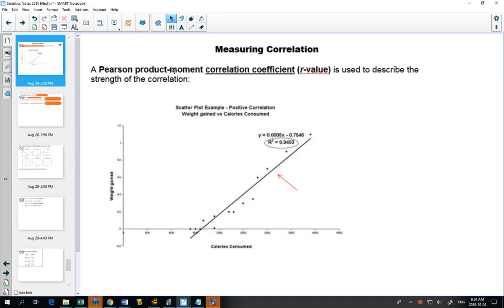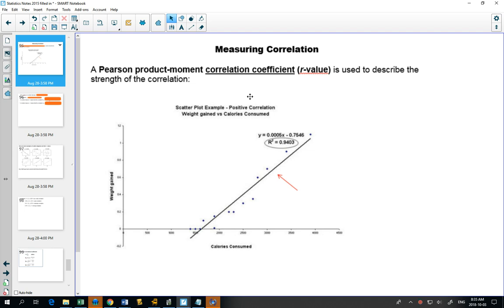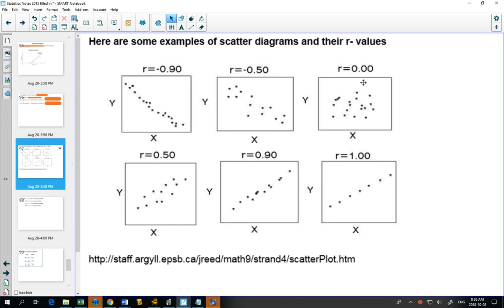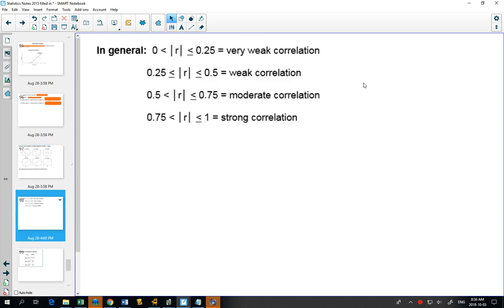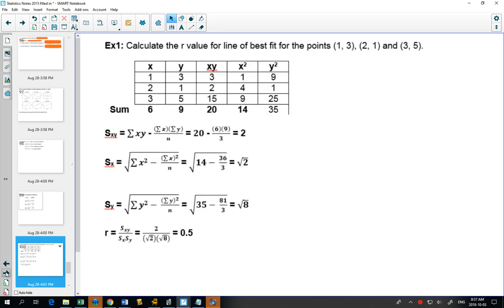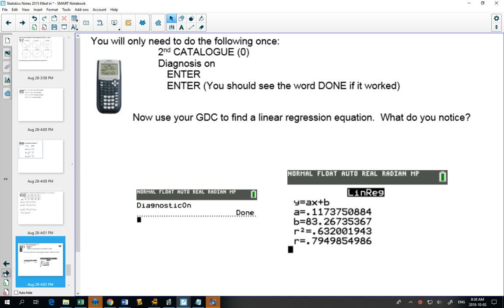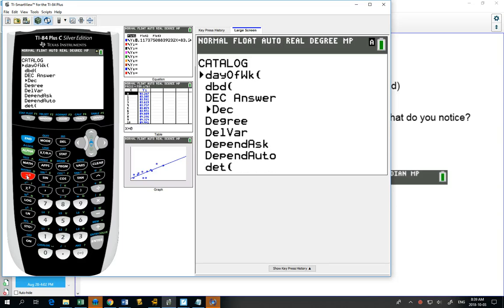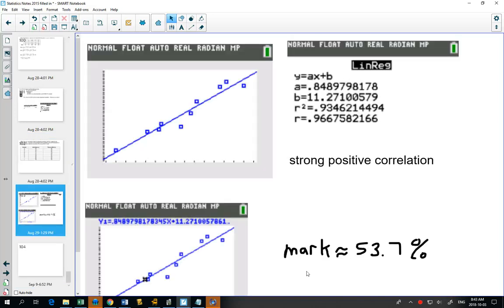42IB Measuring Correlation